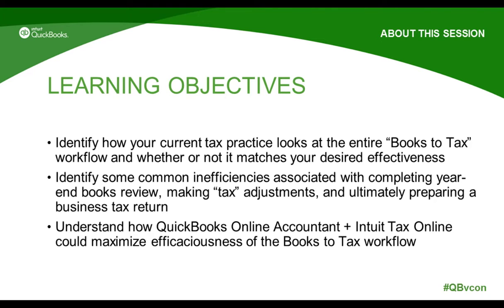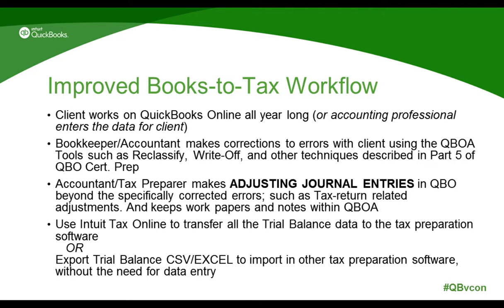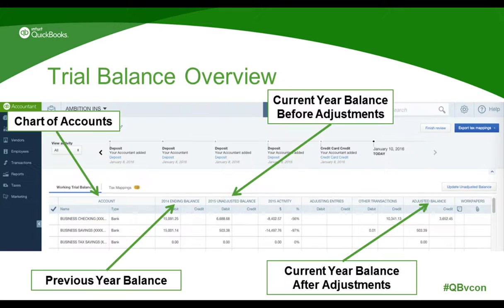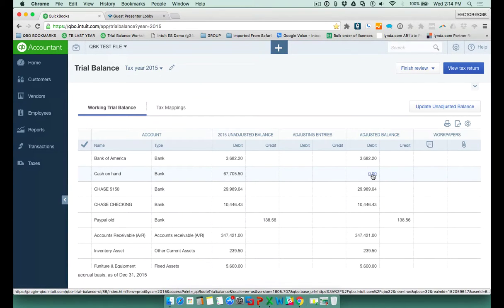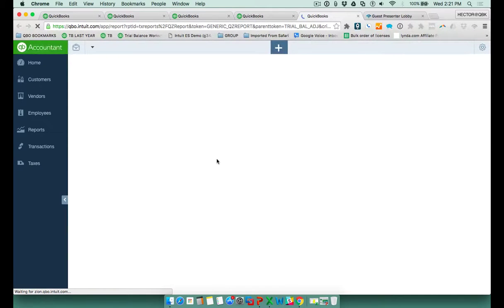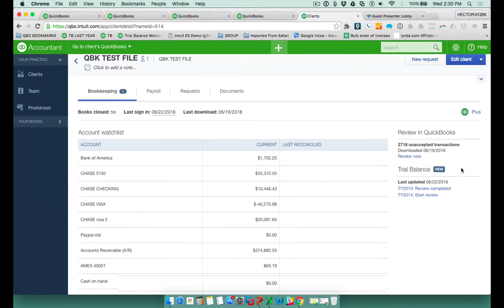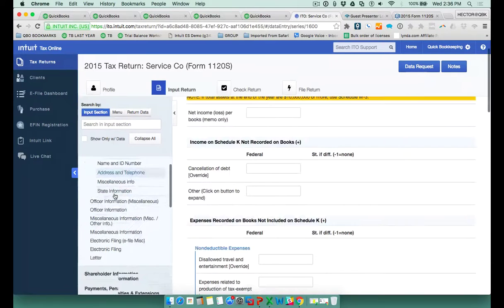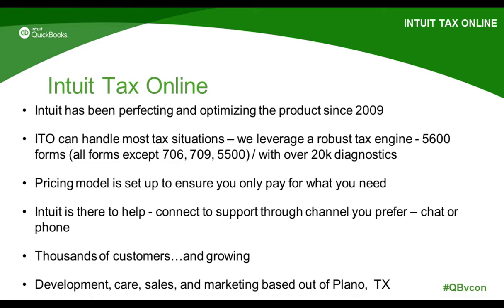Tax Returns with QuickBooks Online